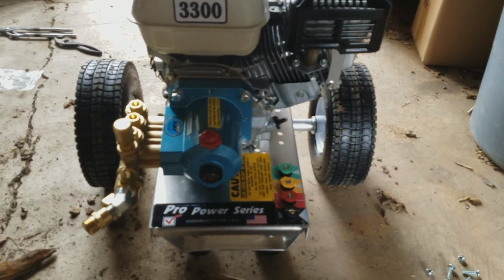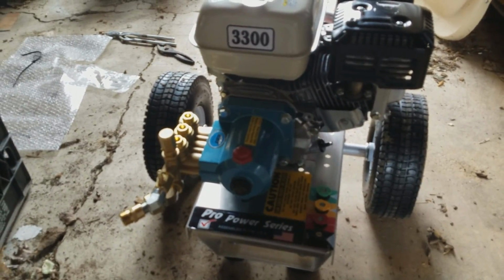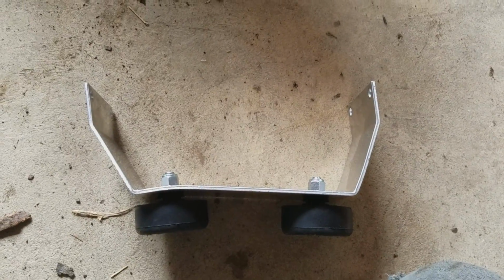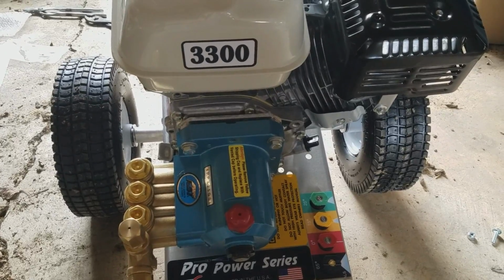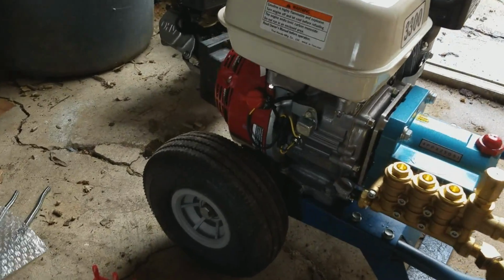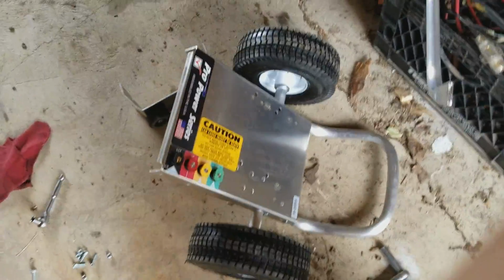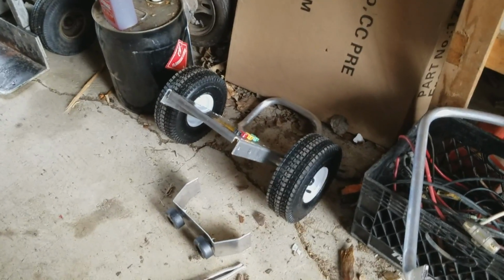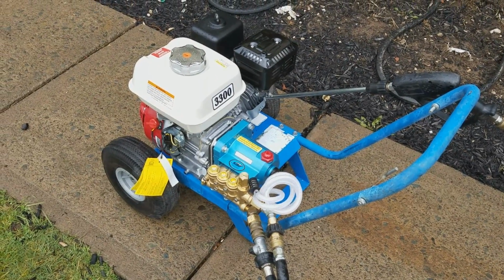Pressure-Pro PPS2533HCI 3300PSI Pressure Washer First Look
Pressure-Pro Professional Grade 3300PSI Pressure Washer. Unboxed it and started assembly and noticed a few things. Here's my video.

Shortly after recording this video, I contacted the seller about the small issues and they assured me that they will be in contact with their manufacturer about the cart being bent. I suggested stiffer packaging on the bottom for support. I understand what the holes are for on the included Cart. In my opinion, it still makes it look and feel kind of hacked up. The cart does not affect the operation of the unit so I decided to keep it instead of returning it.

Update: 11/10/16 - Pressure washer is running perfectly and just as the day it was first fired up. I have about 120 hours (averages about 4 hours a day for 30 days) on this machine with no issues whatsoever.

I own this and all content presented herein. This and all of my content is protected under Copyright and Constitutional laws. This video and its content is of my opinion and I take no responsibility to your actions or results. No portion of this or any of my content may be used for any reason without my written consent. Appropriate action will be exercised to any person(s) in violation to these terms. This video is for informational and educational purposes ONLY! If you don't like what I have done, don't watch. Its that simple.